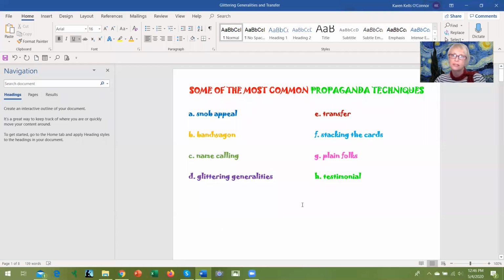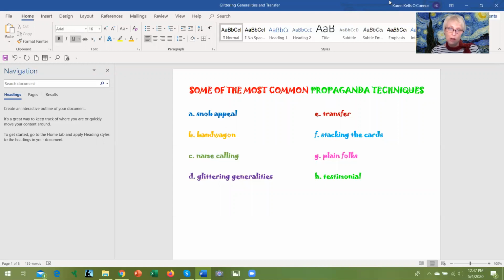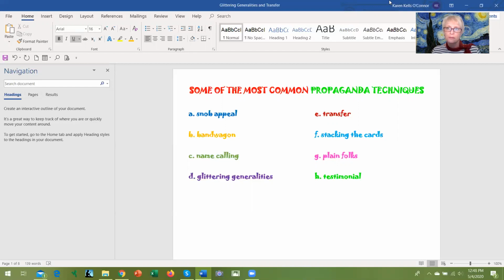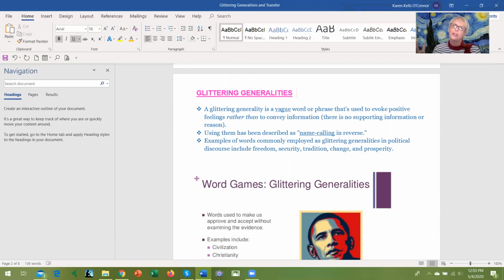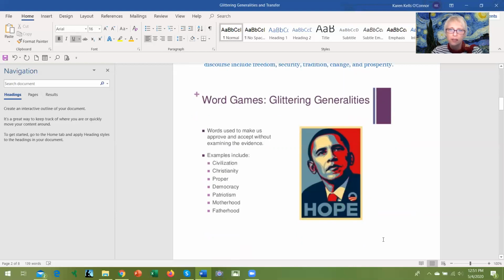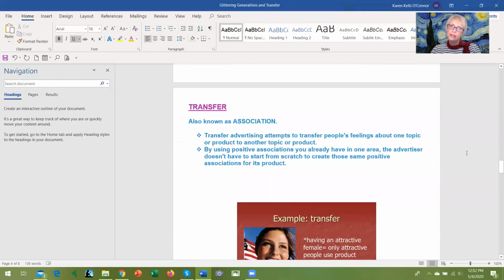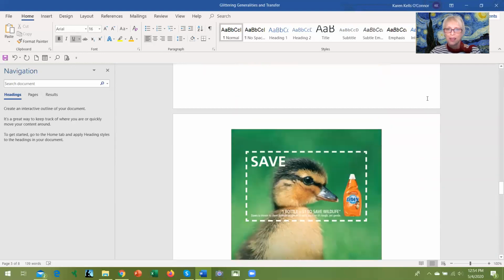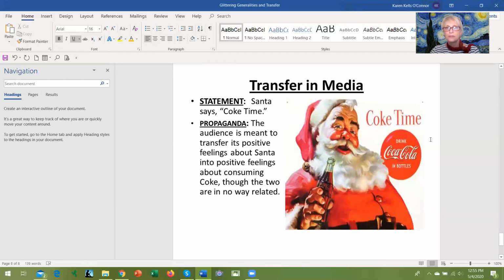Print Ad Propaganda